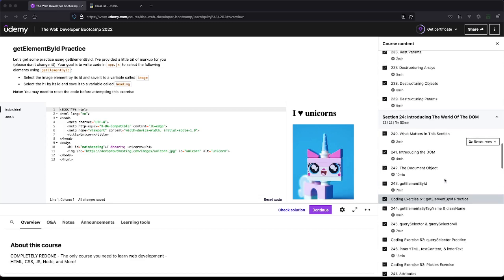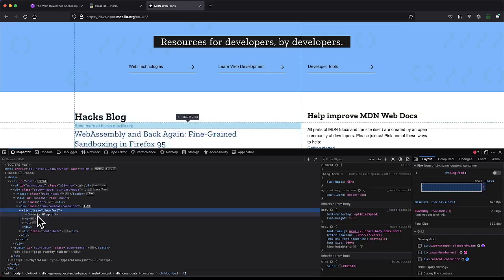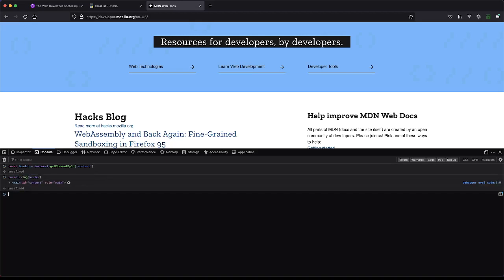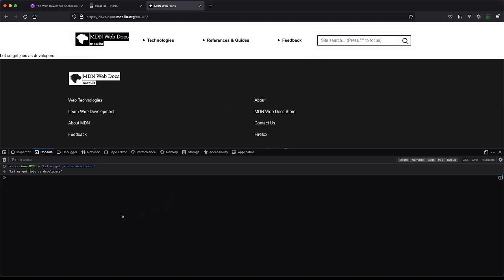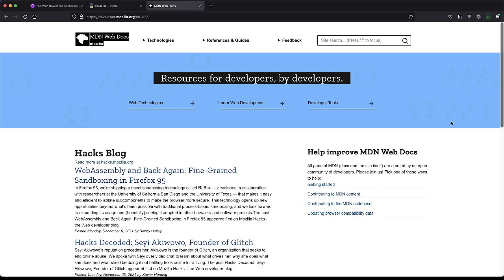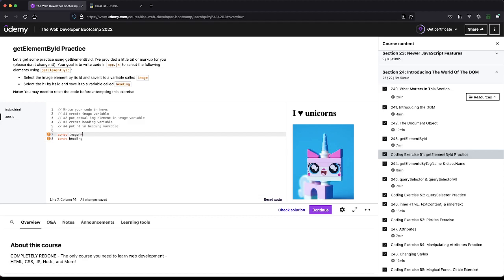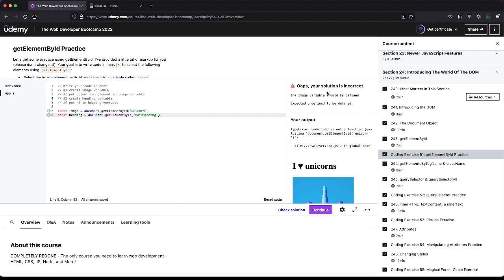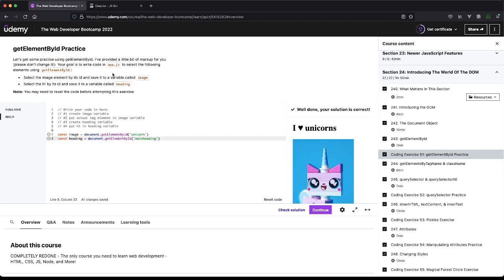Exercise 51 Colt Steele Web Developer Bootcamp